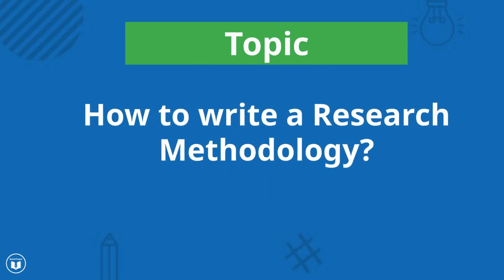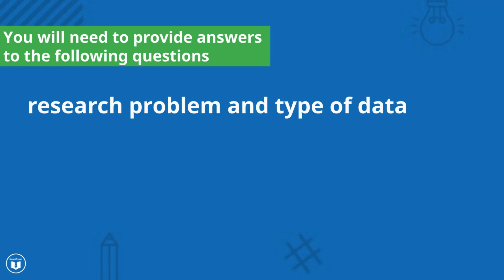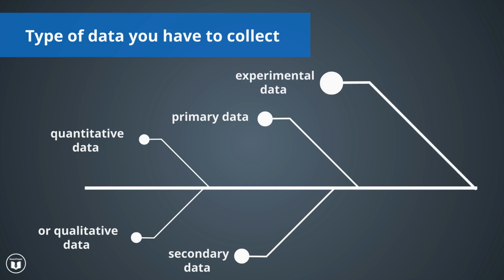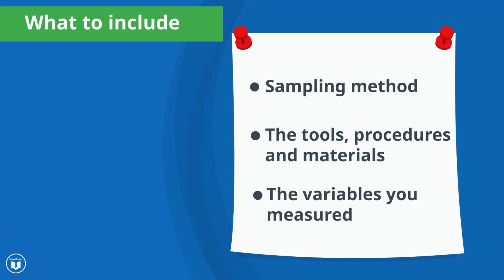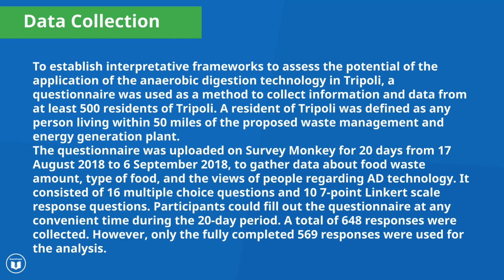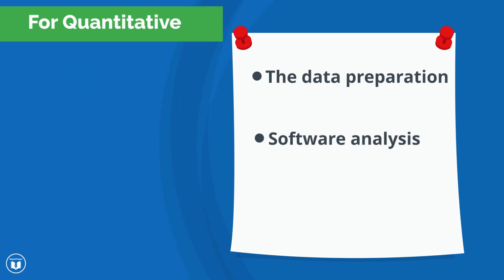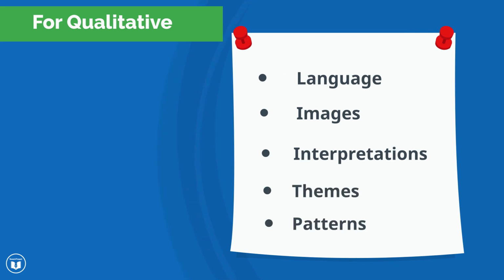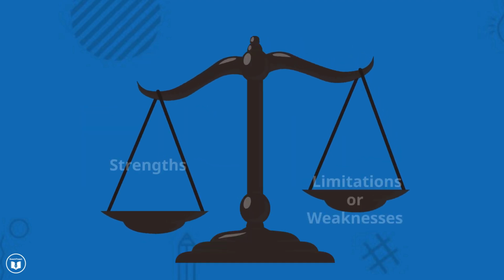How to Write a Research Methodology in 4 Steps | Research Prospect 📚 | Methodology Chapter | RP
The methodology chapter allows readers to evaluate the reliability and validity of the research. A good research methodology consists of four elements, including the type of research, methods of data collection and data analysis, tools and materials used to conduct the research, and your justification for choosing the methods you chose.